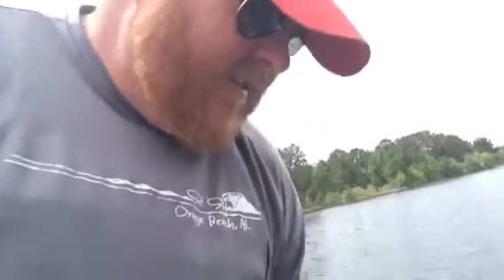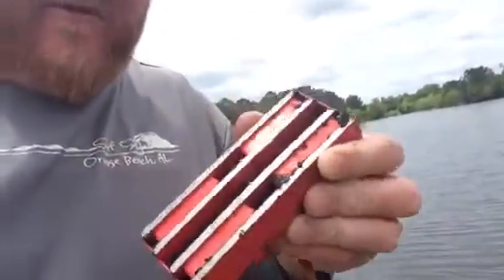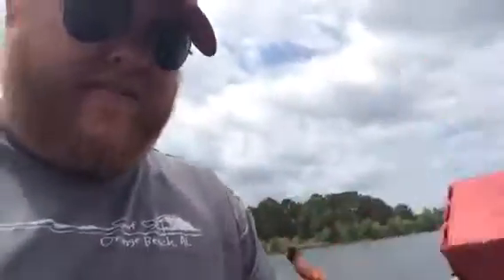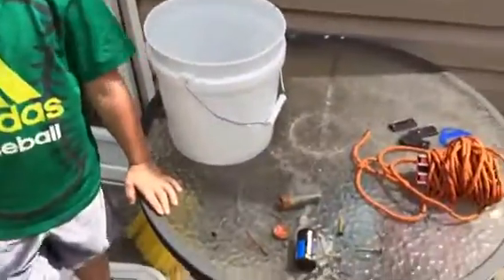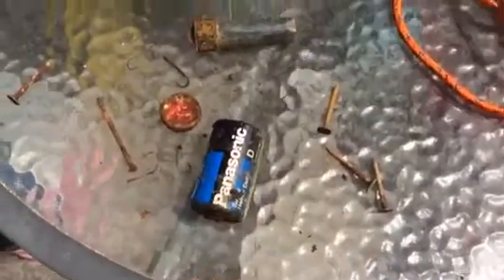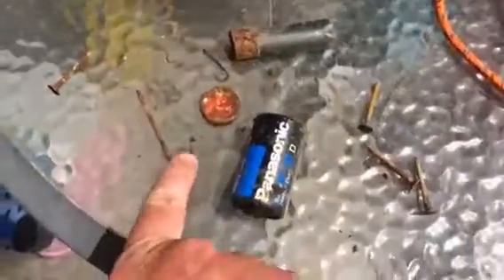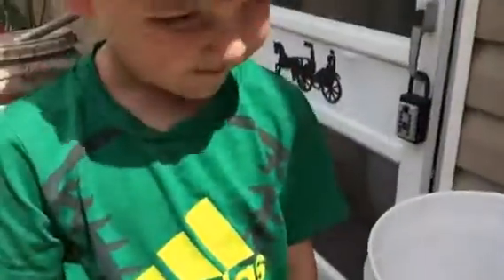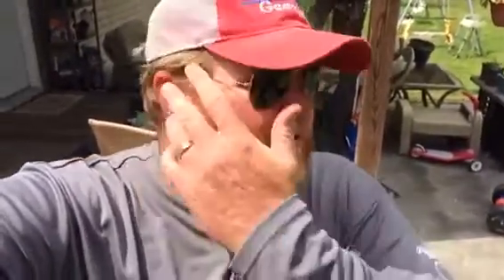Magnet fishing !!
Magnet fishing for lost treasure !